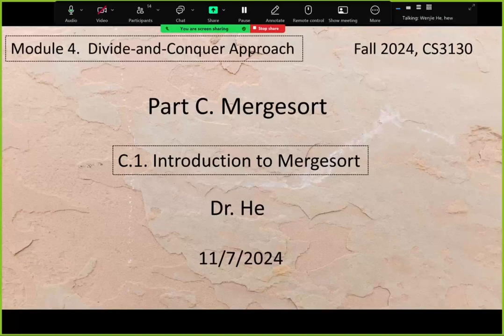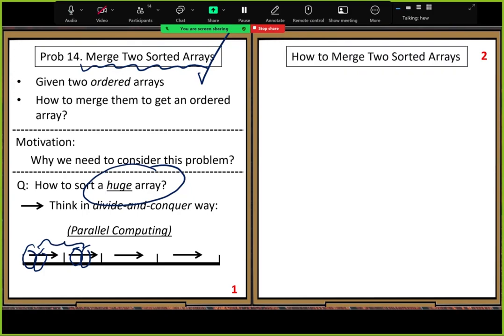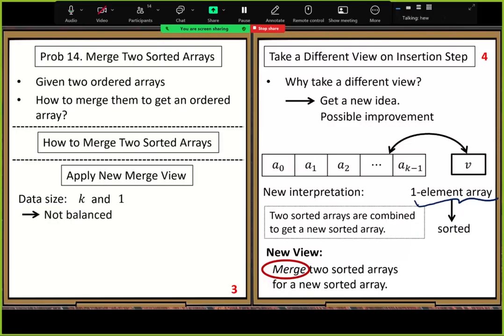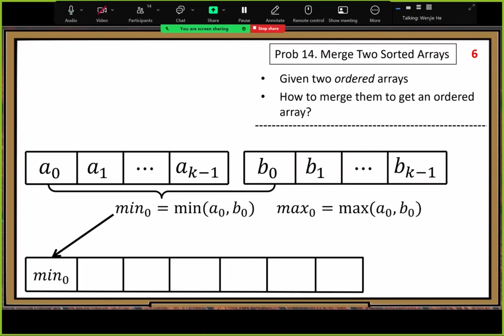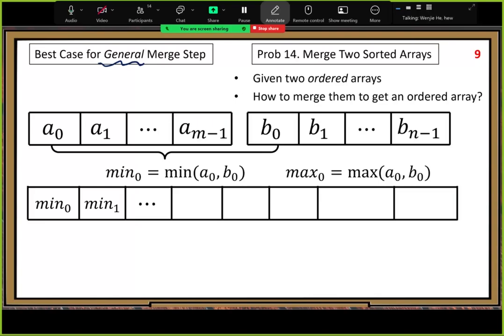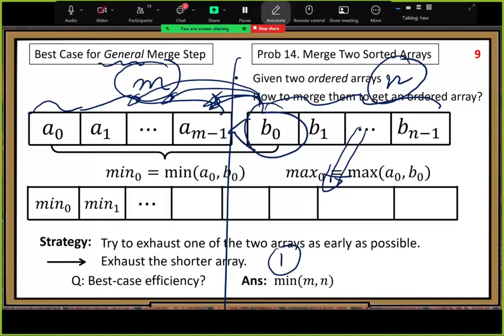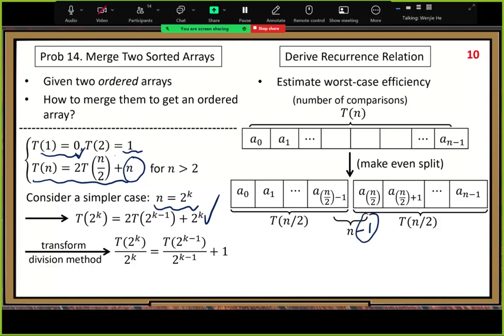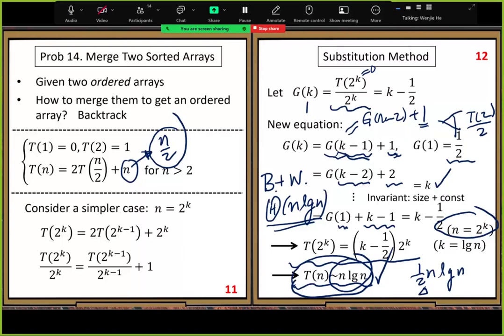CS3130FS24Module4CVideoProc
This video is for teaching at UMSL:  CS3130, Fall 2024, Module 4 Part C.  Mergesort